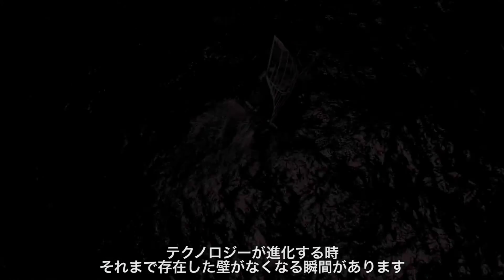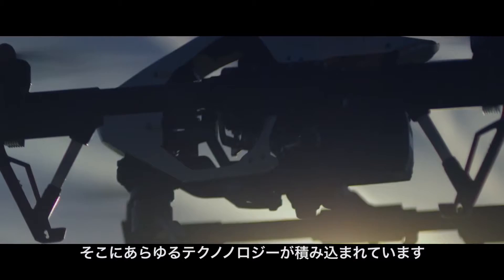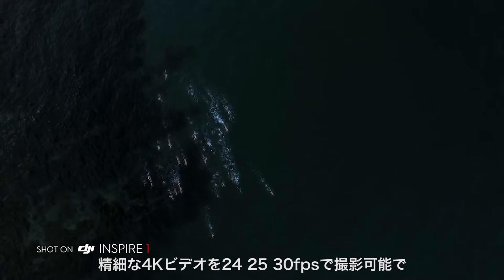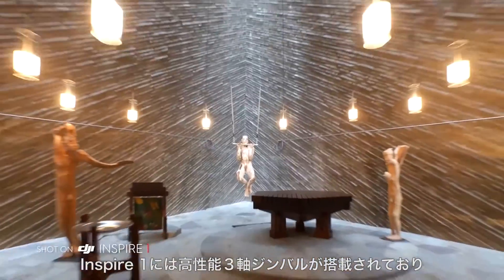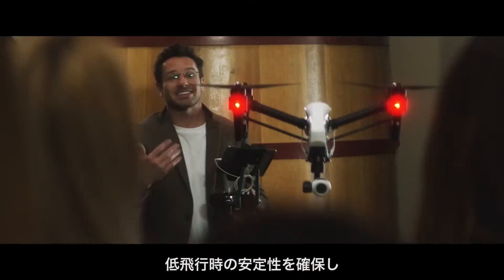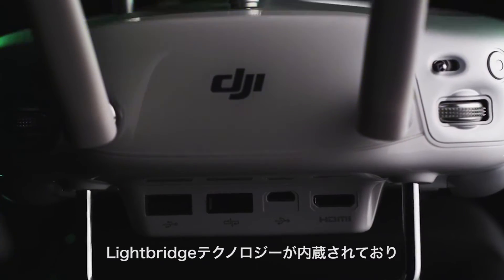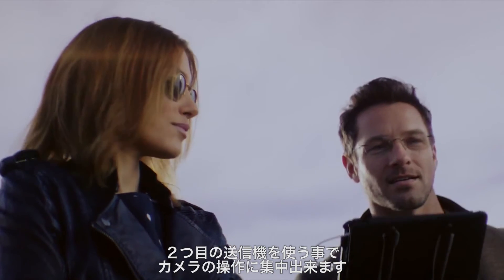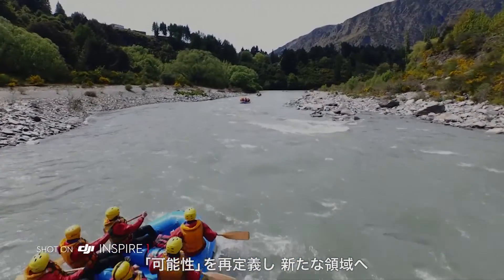DJI Inspire 1 - 紹介映像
DJI の最先端技術をオールインワン飛行プラットフォーム「Inspire 1」へ導入、直感的な操作性で忘れられない感動を実現しました。
ハイクオリティでありながら、誰でも容易に扱える「Ready to fly」システム設計。